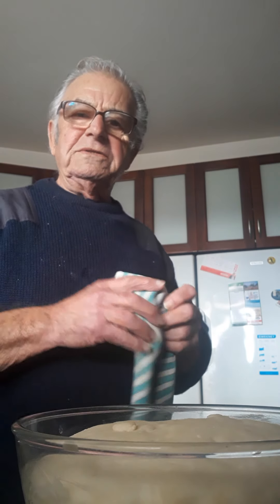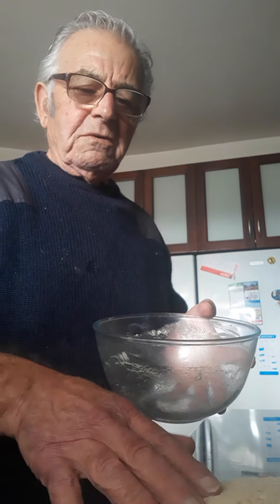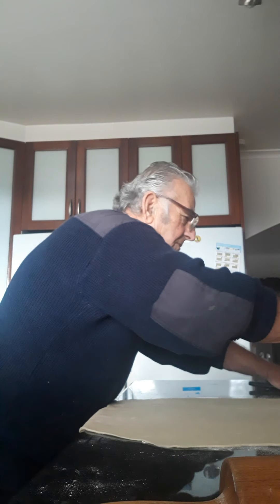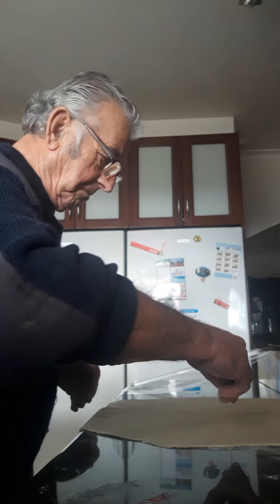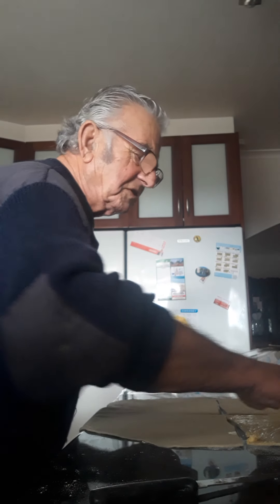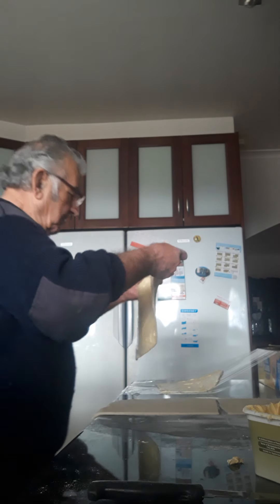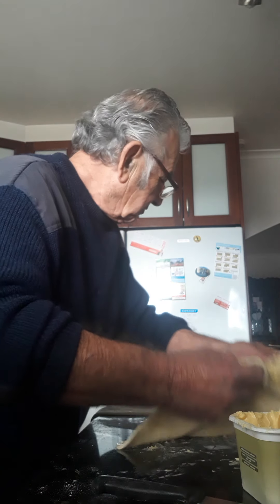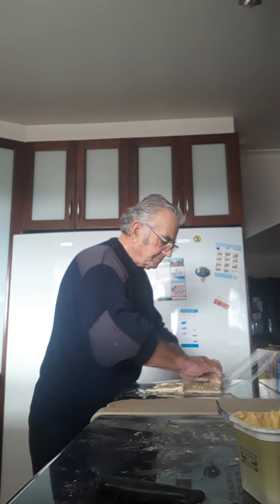TONY AND ROSE KITCHEN NUMBER 2